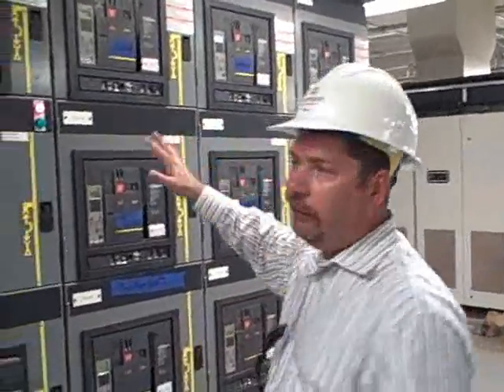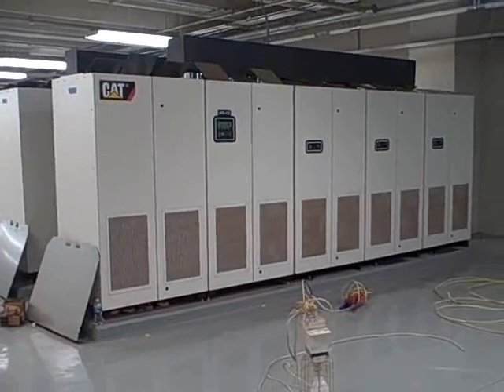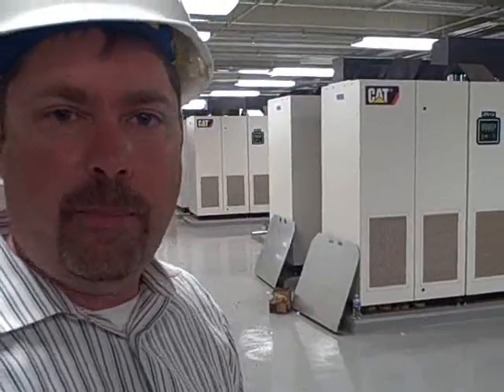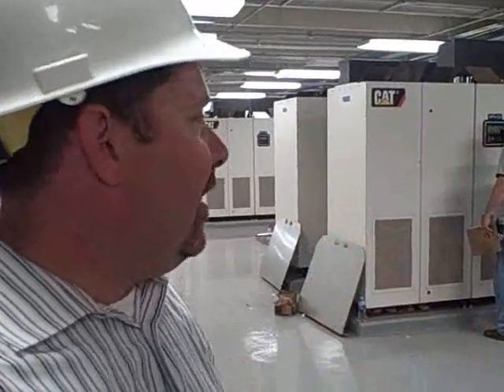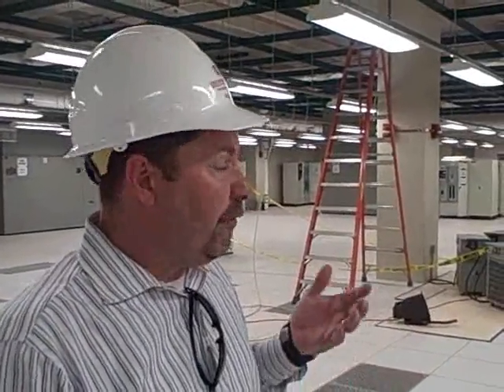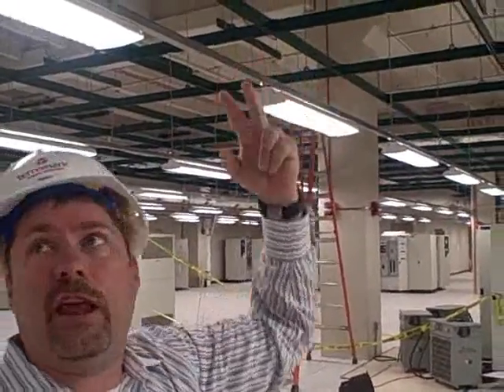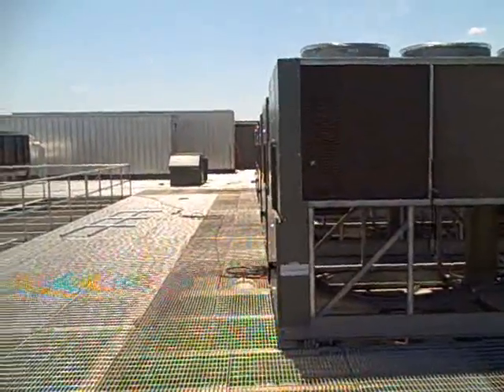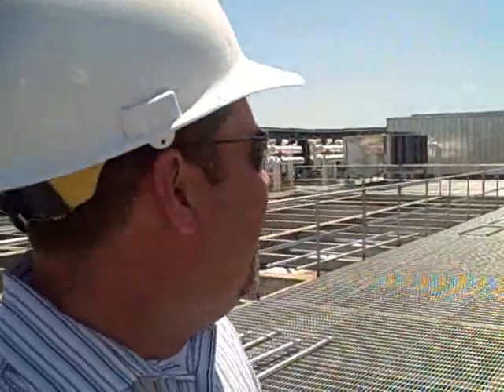Data Center Tour: NAP of the Capital Region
A tour of the NAP of the Capital Region, an ultra-secure data center built by Terremark Worldwide in Culpeper, Virginia (60 miles south of Washington, D.C.). Terremark's Norm Laudermilch provides a tour of the $250 million facility's massive infrastructure, which currently includes 11 huge diesel generators and 110 flywheel UPS units.